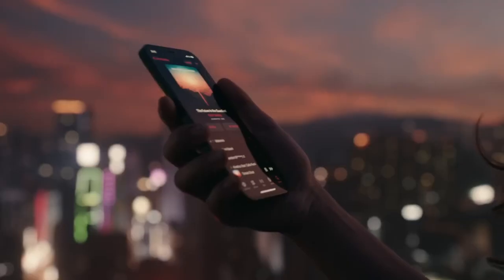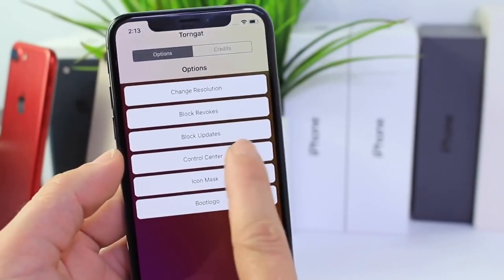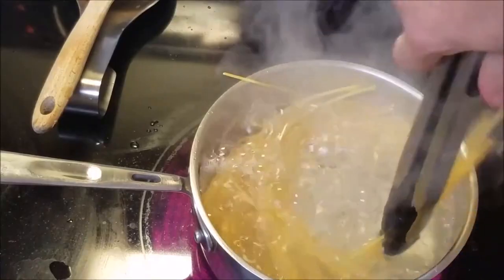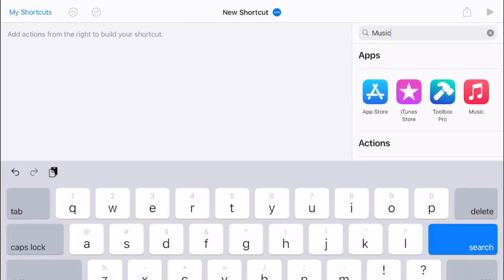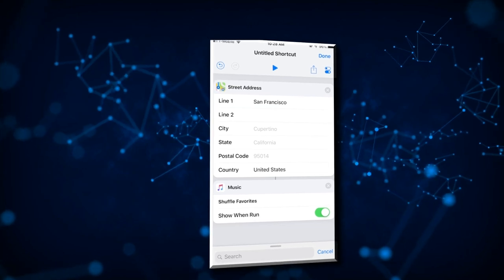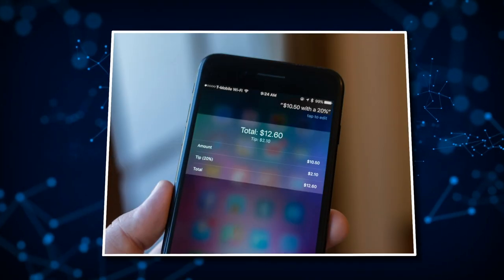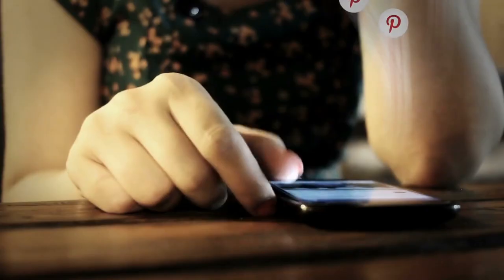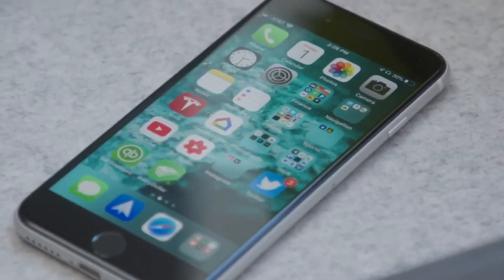10 Handy iPhone Shortcuts to Automate Everyday Tasks 2023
As an iPhone user, you probably do the same things repeatedly. Using iPhone shortcuts, most routine daily tasks that require more than a few clicks can be cleverly automated. Using your iPhone less by automating routine tasks can free up time for more productive pursuits.

Let's have a deep look at 10 Handy iPhone Shortcuts to Automate Everyday Tasks.

► Shortcuts Ideas
10. Set Multiple Alarms at Once - 1:50
9. Start a Timer - 2:36
8. Play a Playlist - 3:30
7. Disable Wi-Fi Completely - 4:30
6. Send a Predetermined Message - 5:12
5. Add a Song to the Playlist - 5:55
4. Calculate a Tip - 6:30
3. Setting up a Customized Do Not Disturb Mode - 7:13
2. Start a Podcast With Sleep Timer - 8:02
1. Get Ready for Bed - 8:50